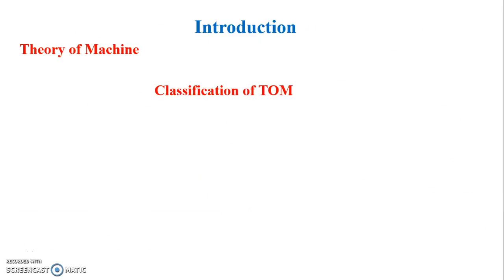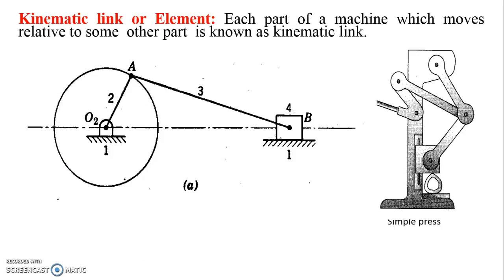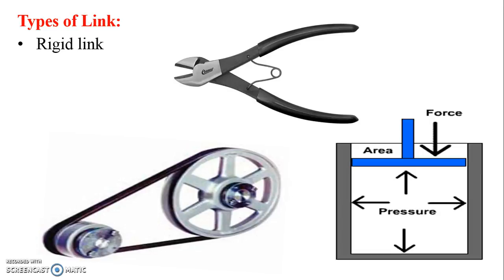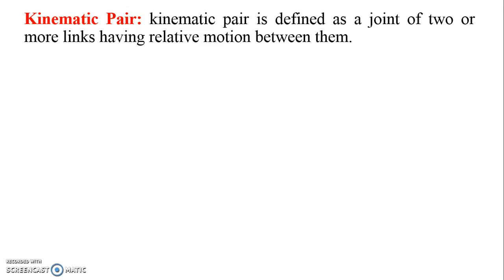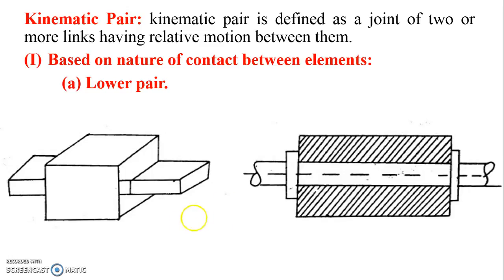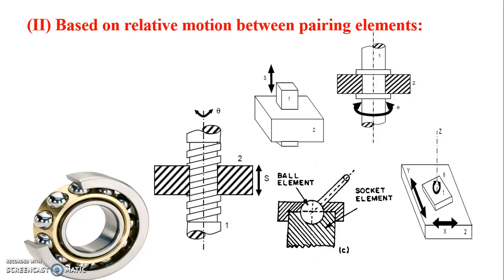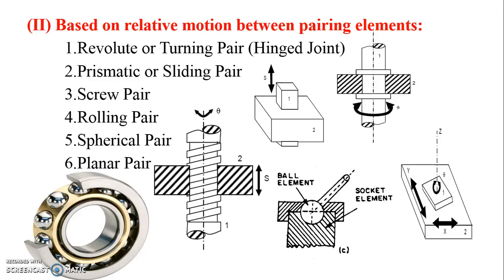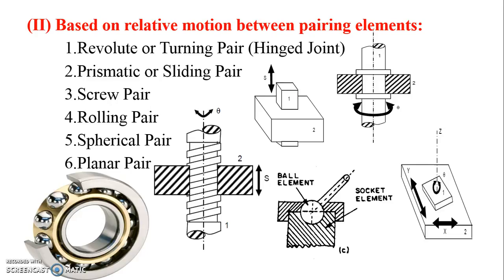Theory of Machine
Basics of Kinematic Link, Pair, Chain and Mechanism. !